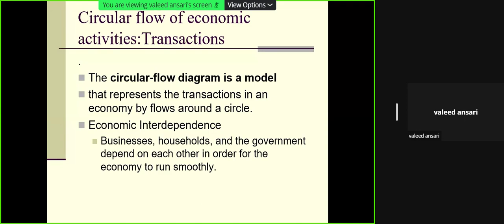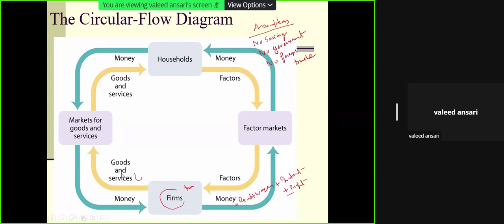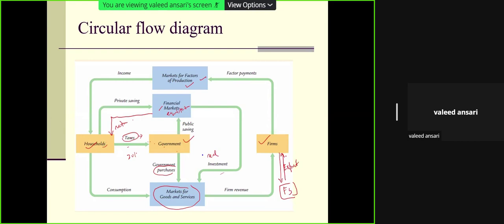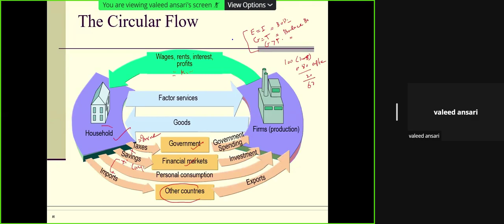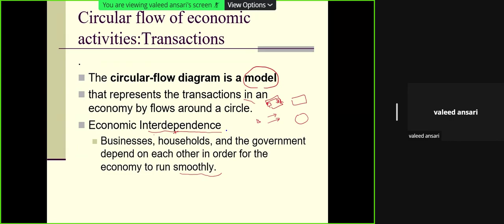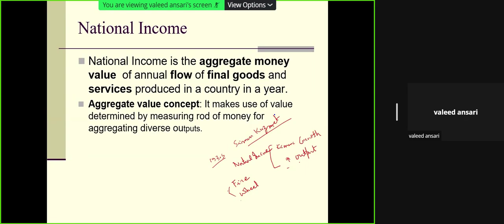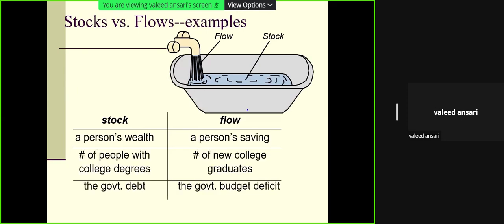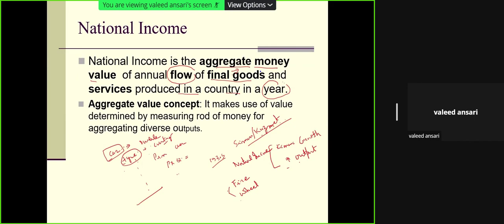Economics for Managers : February 22, 2022